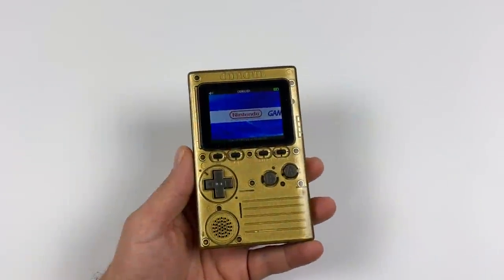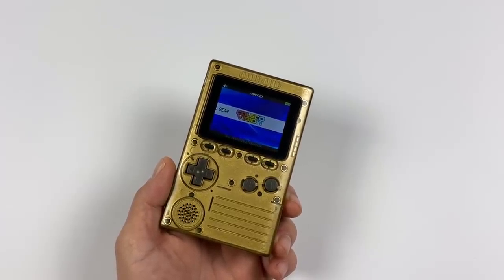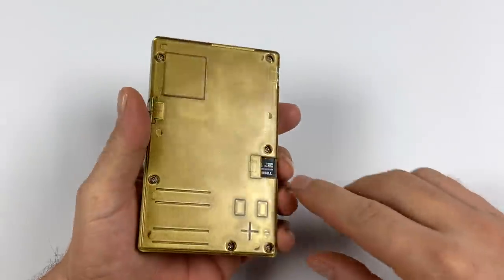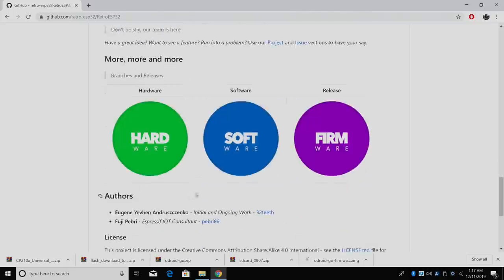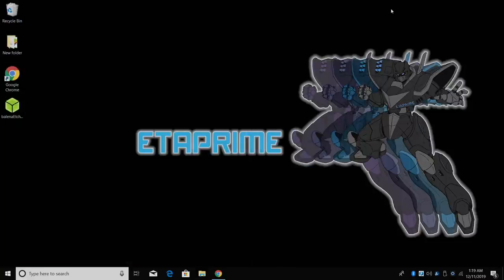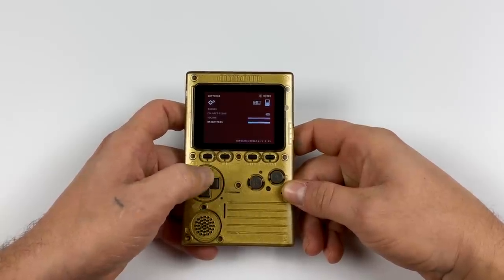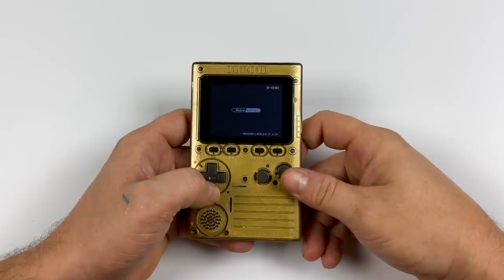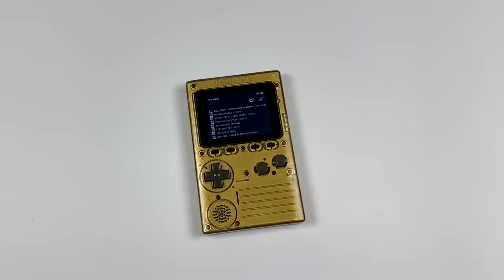Retro ESP32 For The ODROID GO - A New Look + More Emulators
The Odroid go is an awesome DIY Retro handheld console but it was lacking in the interface and supported emulator department until now!
In this video, I show you how to install the RETRO ESP32 firmware one the ODROID GO, trigging with it a new interface looks and new emulators like ZX Spectrum PC engine and many more actually 12 at the moment with more on the way. If you want to put some new life in your ODROID go Handheld this is the firmware for you!

Authors
* Eugene Yevhen Andruszczenko - Initial and Ongoing Work - 32teeth
* Fuji Pebri - Espressif IOT Consultant - pebri86

Acknowledgments
* othercrashoverride
* pelle7
* pebri86
* hardkernel